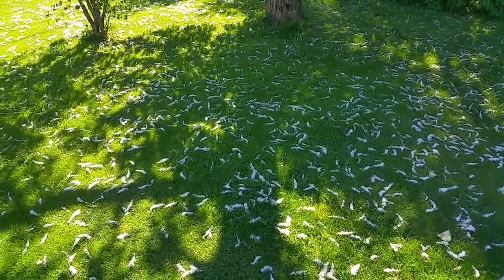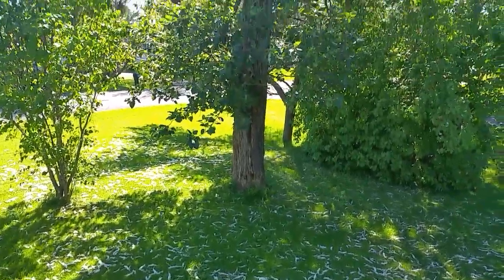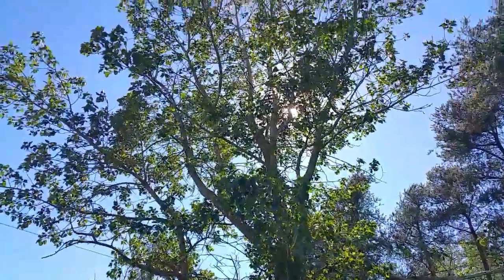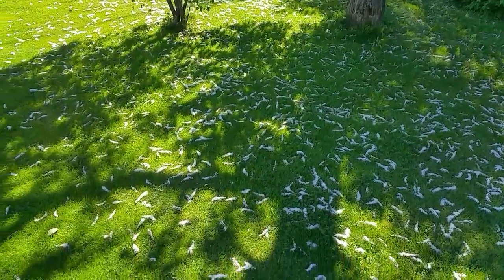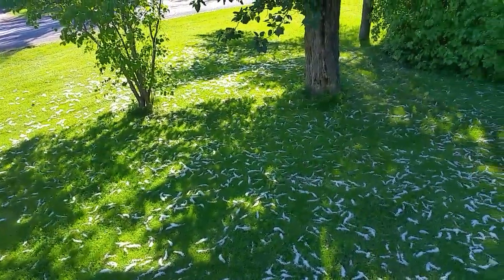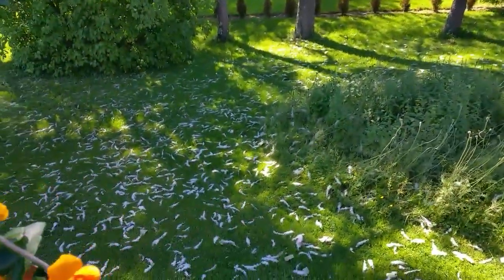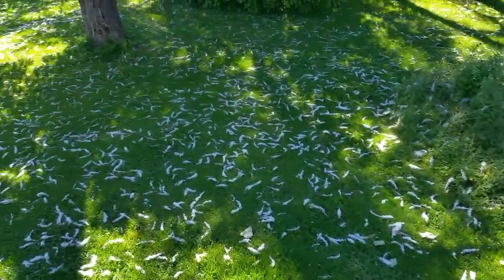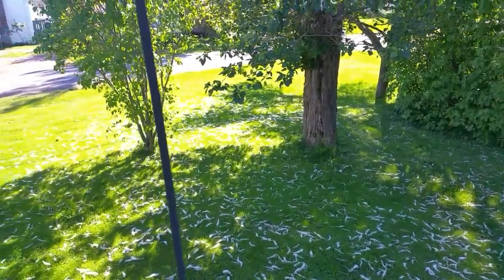Tree dropping seeds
Aspen tree seeds